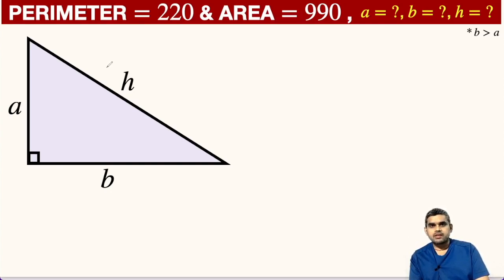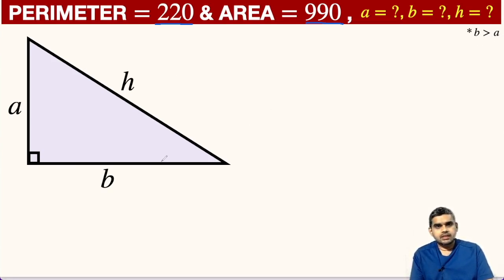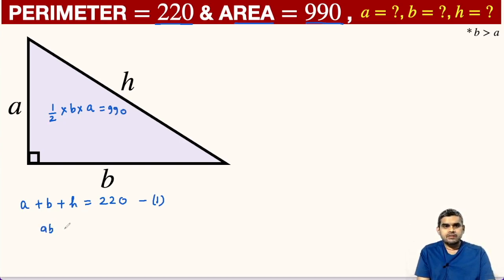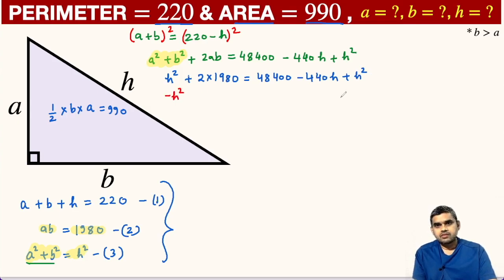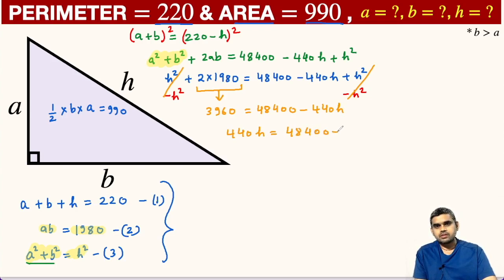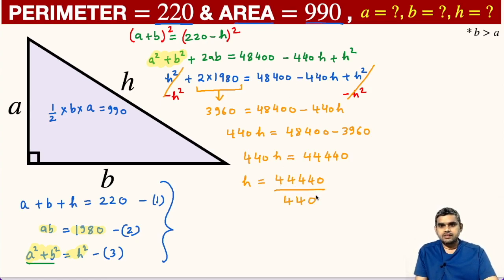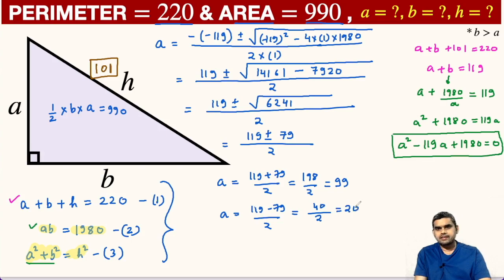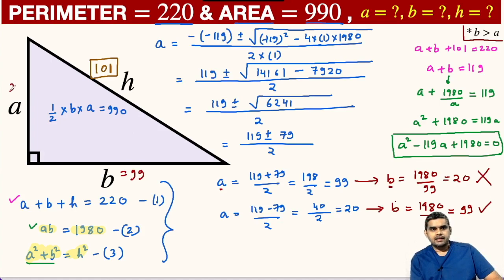Calculate side lengths of the right triangle | Area and Perimeter are known | Geometry Olympiad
Learn how to find the side lengths of the right triangle. Area and Perimeter are given as 990 and 220 respectively. Important Geometry and algebra skills are also explained. Step-by-step tutorial by Abhishek Tiwari (@MathsByAbhishekTiwariSir )

Step-by-step tutorial.

PRMO Prep

PreMath PreMath.com MathOlympics HowToThinkOutsideTheBox ThinkOutsideTheBox FillInTheBoxes GeometryMath Geometry RightTriangles HowToThinkOutsideTheBox?

blackpenredpen
math olympics
olympiad exam
math olympiada
British Math Olympiad
olympics math
olympics mathematics
Number Theory
mathcounts
math at work
Pre Math
Olympiad Mathematics
Olympiad Question
Geometry
Geometry math
Geometry skills
Right triangle
imo
Competitive Exams
Competitive Exam
Side lengths
Perimeter